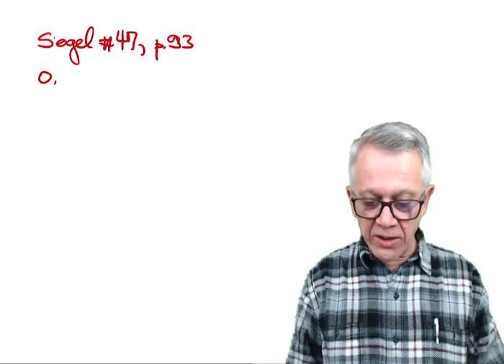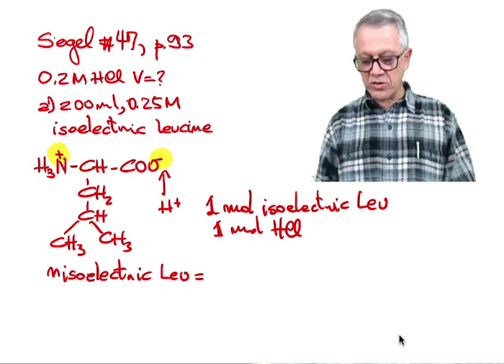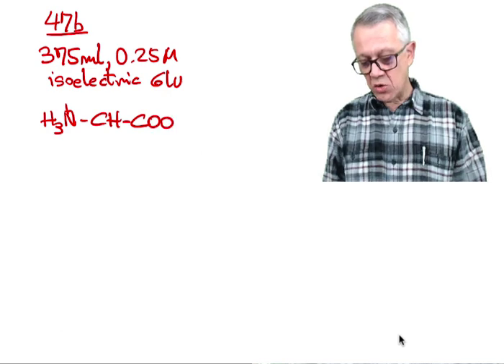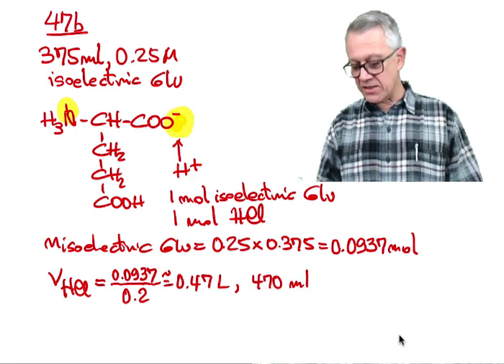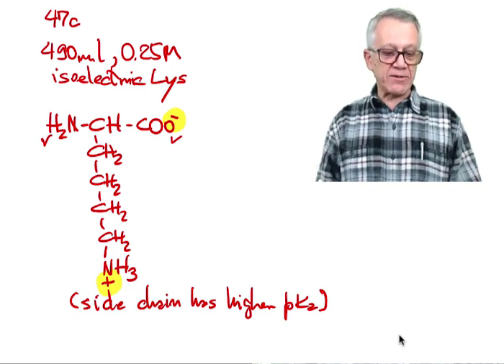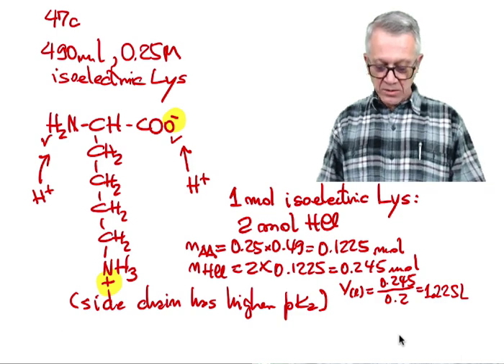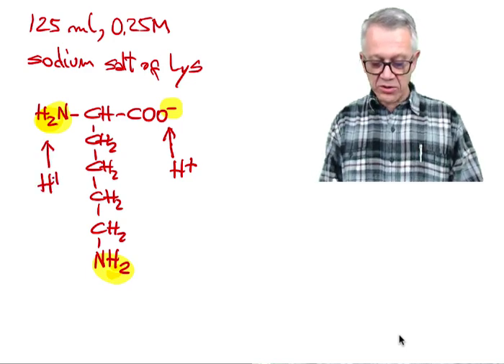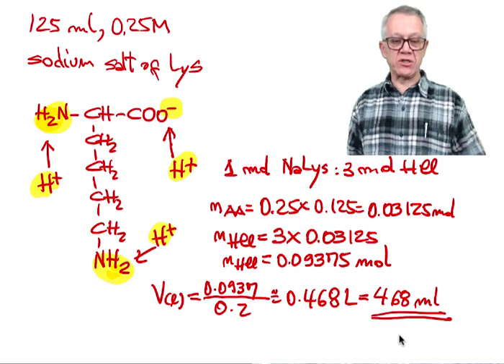eSolution Problem 47A-D, page 93, Segel_2019